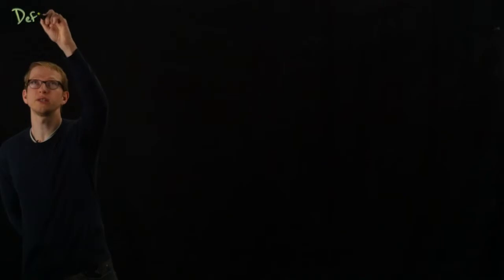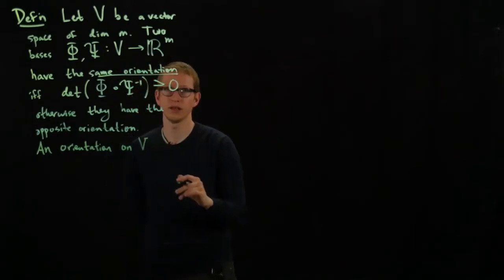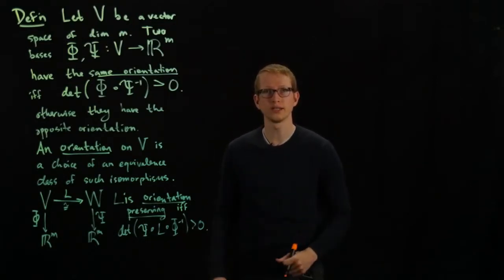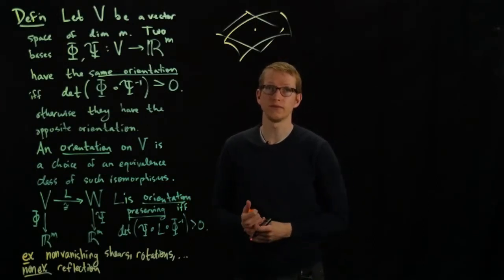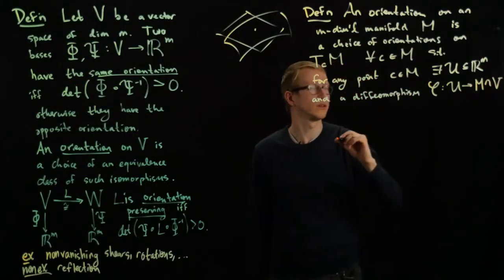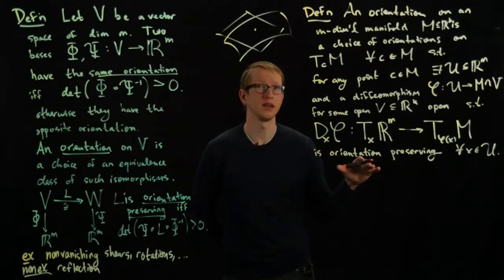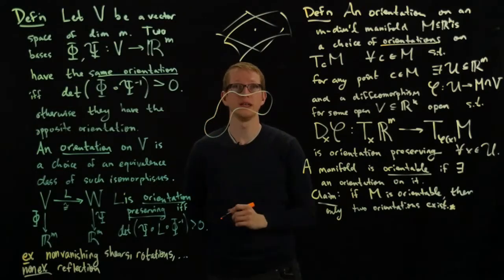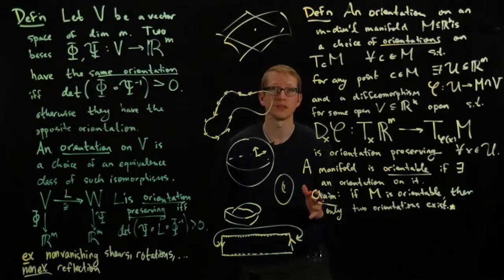Analysis II Lecture 14 Part 1 orientations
An orientation on a vector space is a choice of an equivalence class of ordered bases where two ordered bases are equivalent iff the linear transformation sending one to the other has positive determinant. An orientation on a manifold is a choice of orientations on each of the tangent spaces such that there exists a chart that preserves the orientation from Euclidean space.

Note: When making the claim that orientable manifolds have two orientations, I forgot to say "connected." The correct statement is "Every connected component of an orientable manifold has two orientations." The following definition for connectedness suffices: "A manifold M is connected iff given any two points x,y in M there exists a smooth path whose starting point is x and ending point is y" for the aprior more general definition). Thanks to Caleb Nastasi for catching my typo at the beginning and end of the video.

This is part of a series of lectures on Mathematical Analysis II. Topics covered include continuous and differentiable multi-variable functions on Euclidean space, the chain rule, the implicit function theorem, manifolds, tangent spaces, vector fields, the degree and index of a smooth map, the Euler characteristic, metric spaces, the contraction mapping theorem, existence and uniqueness of solutions to ordinary differential equations, and integral equations.

I speak rather slowly, so you may wish to increase the speed of this video.

These videos were created during the 2017 Spring semester at the UConn CETL Lightboard Room.